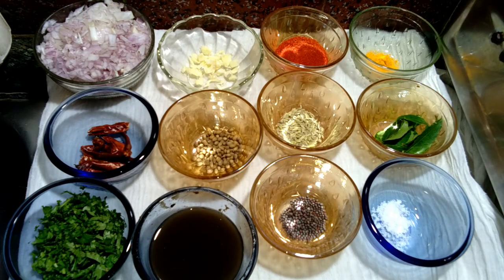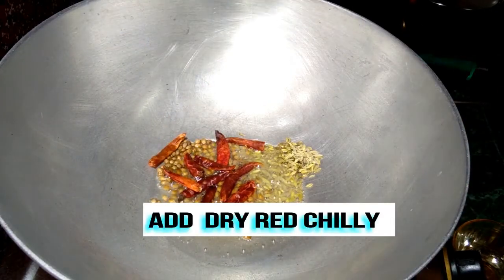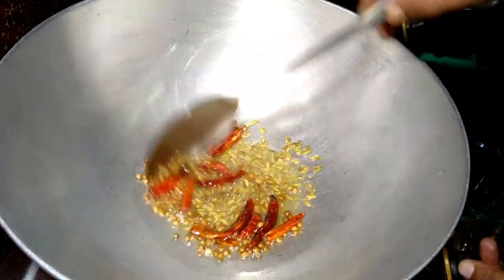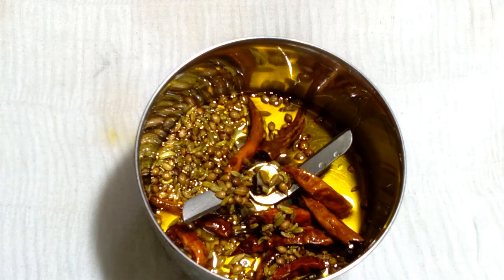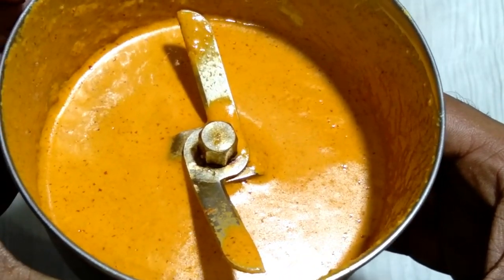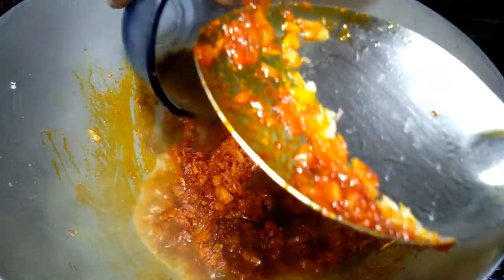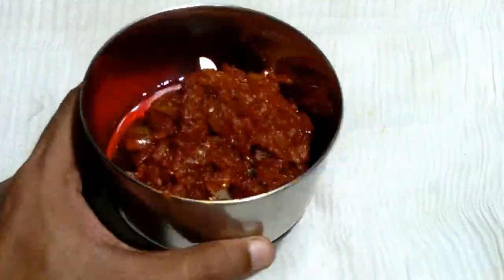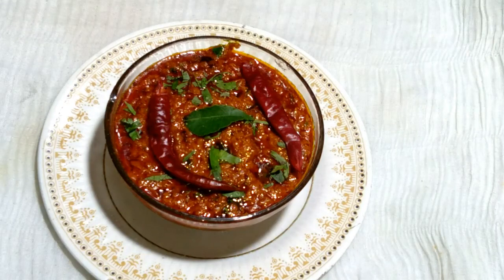Super Easy and Tasty Onion Chutney For Idly, Dosa and Rice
This Onion chutney is very simple dish this onion chutney side dish for idli, dosa and rice. So Please try at your home and make very simple way maiking this chutney.I learn this onion chutney step by step

Ingredients:

2 Big onion Chopped
5-6 Cloves garlic chopped
1 tbsp Red chilly
1 tea spoon Turmeric Powder
5-6 number Dry Red chilly
1 tbsp Urad dal
1 Tbsp Whole Coriander Seeds
1 Tbsp Fenugreek Seeds
Few number curry leaves
1 tbsp Chopped coriander leaves
Tarmarind Water
1 Tea spoon Mustard Seeds
1 tbsp Refined Oil

Process:

Step-1

1 . Take a kadrai and add dry red chilly,whole coriander seeds
and fenugreek seeds in to refined oil and stirr well properly for
few minuties and then after that paste well properly with little bit water

Step -2

1. Again Take kadrai and add refiend oil and add chopped onion and add salt to taste
stirr well properly and then after add turmeric powder and red chilly powder.
Stirr well properly and then after add tarmarind water and mixed well properly
Then after that things paste well properly

Step - 3

1. Again take kadrai and add 1 tbsp refiend oil and then after add
garlic chopped and then after add mustard seeds and few curry leaves and
stir well for few minuites and then after add onion paste and cook for 5 minuites
and then after add little bit water and then after add 1st paste
and two paste mixed well properly and cook for 5 minuites and then after add
chopped coriander leaves and that onion chutney is ready for serve.

 Our Channel Playlist under following link

8. Festival Menu

10. Different Cutting Process Fish & Vegetables